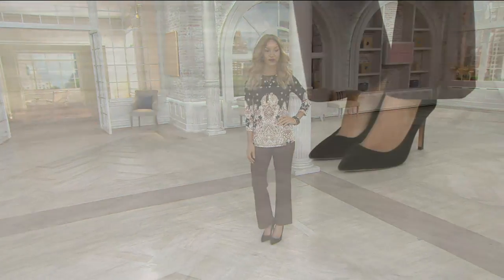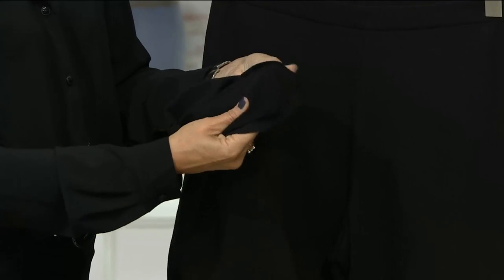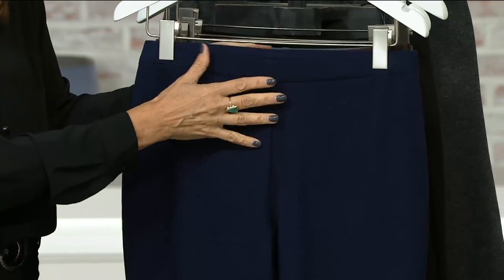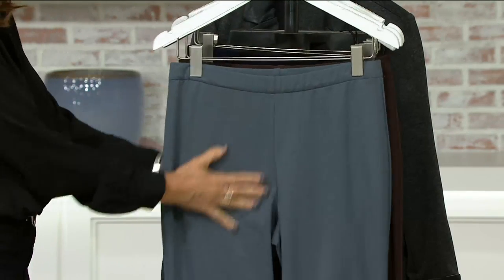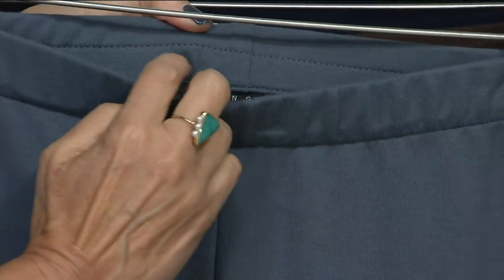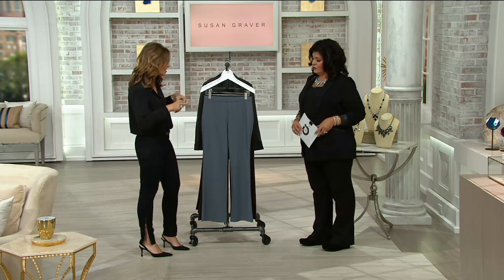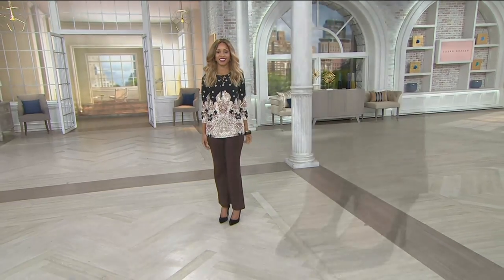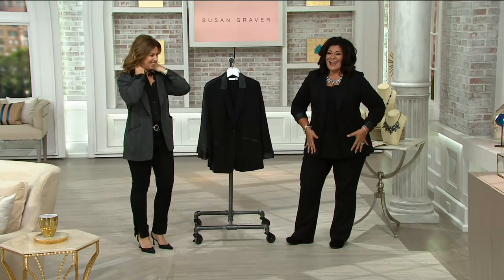Susan Graver Weekend French Terry Comfort Waist Boot Cut Pants on QVC